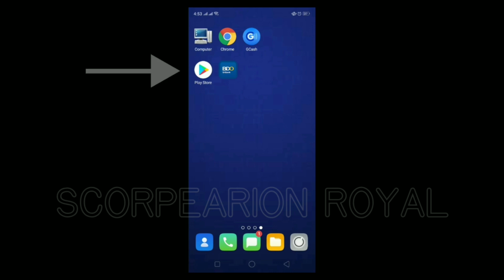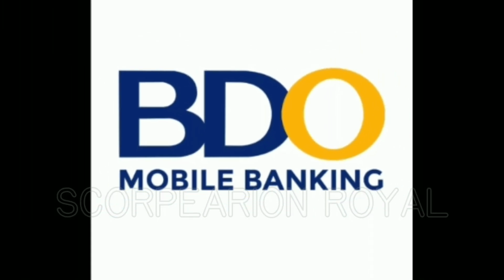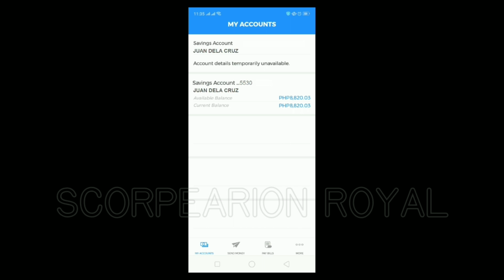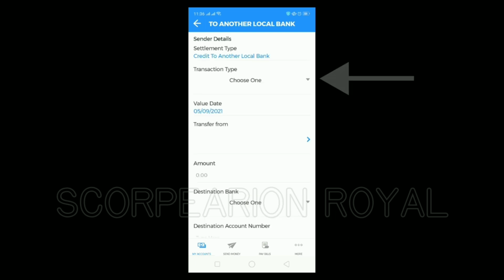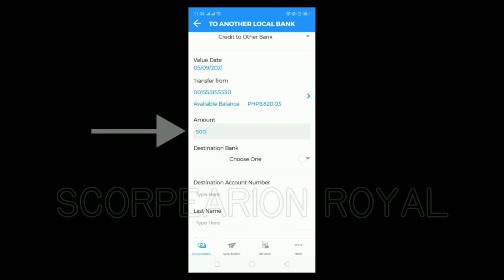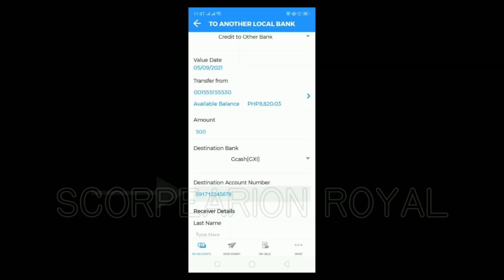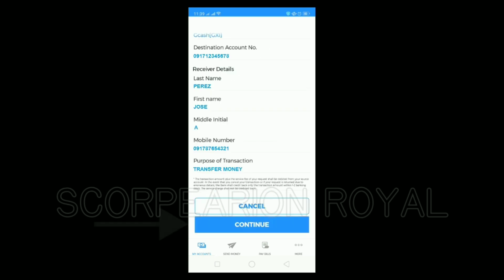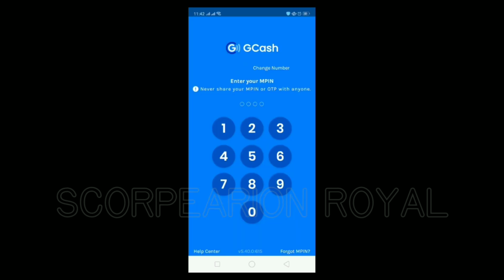SEND MONEY FROM BDO TO GCASH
Simple Guide on how to send money using apps on your mobile phone.
follow this step by step procedure.

FOR TUTORIAL & EDUCATIONAL PURPOSE ONLY.
NOT A PROFESSIONAL PHOTO & VIDEO EDITOR.